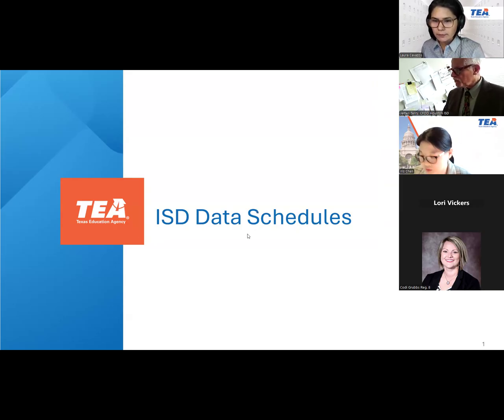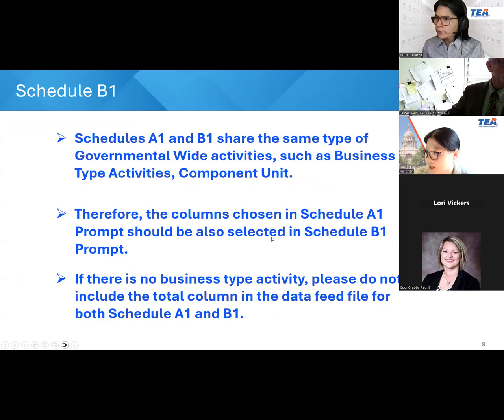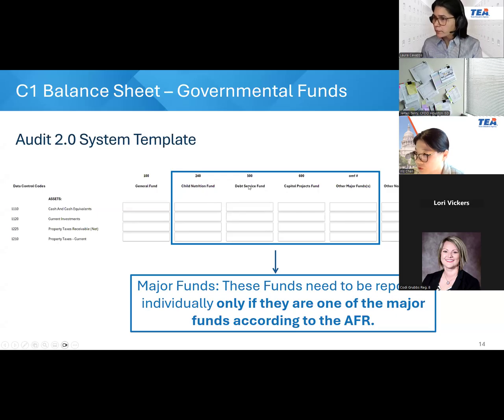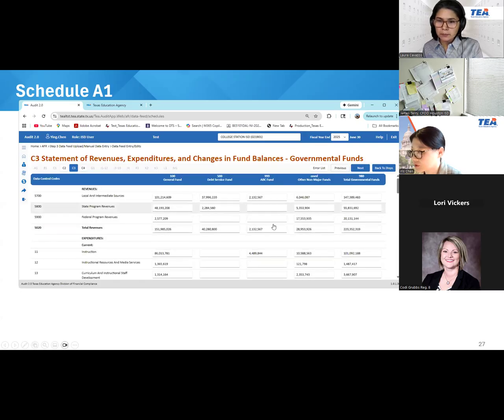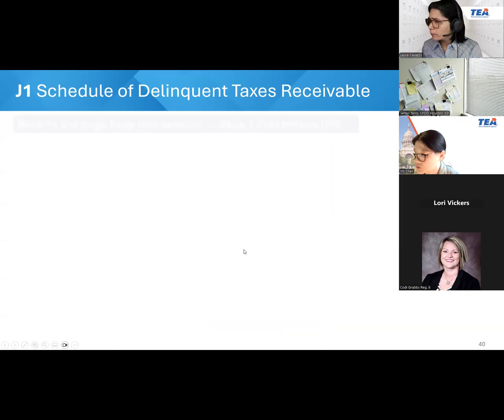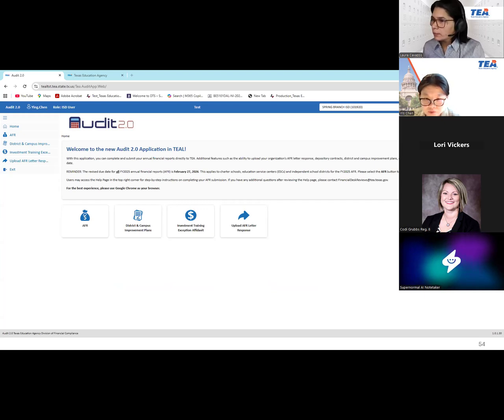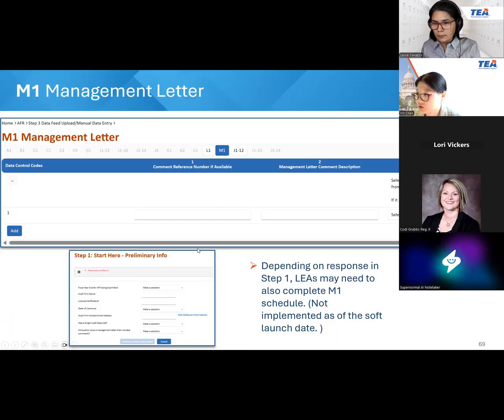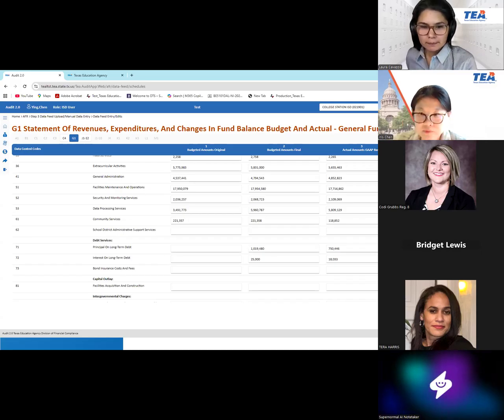Audit 2.0 - Overview of ISD Data Schedules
During this session, TEA will provide an overview of changes made to ISD Data Schedules including the addition of new schedules and new features for completing the data schedules manually. This session is recommended for all ISD, ESC, and Governmental Charter users.